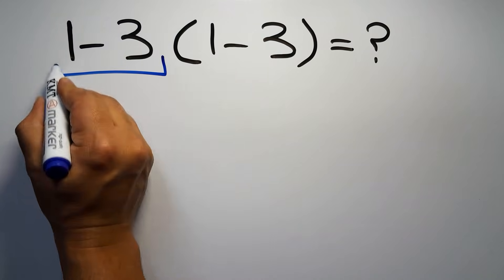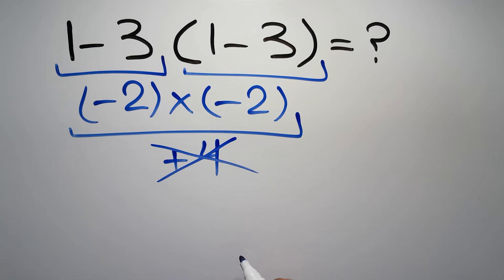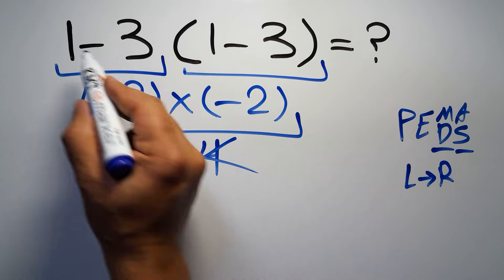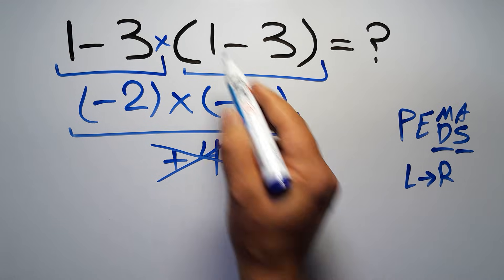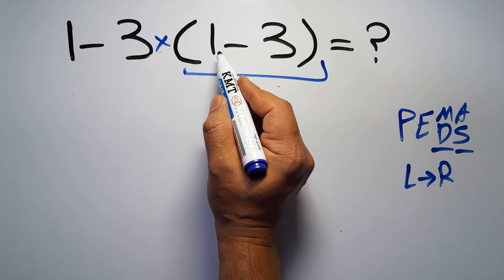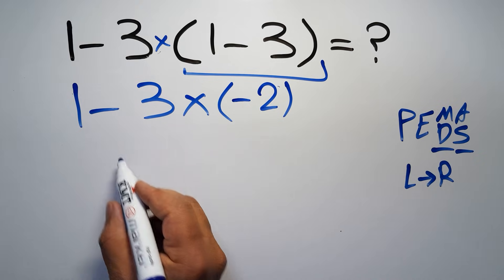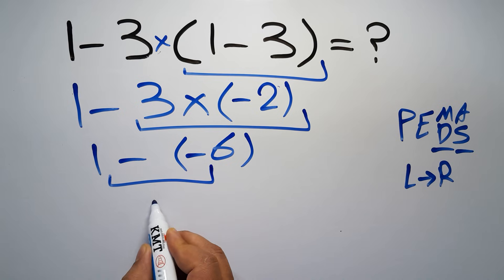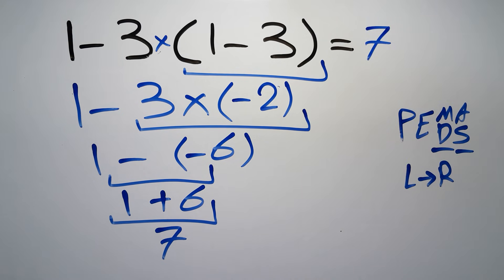Only 1% Can Solve This Math Problem!